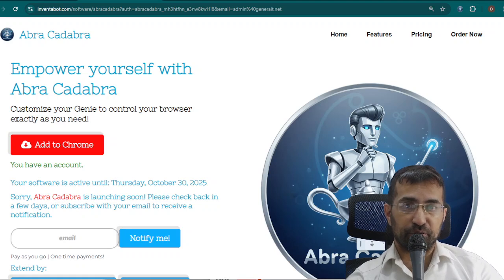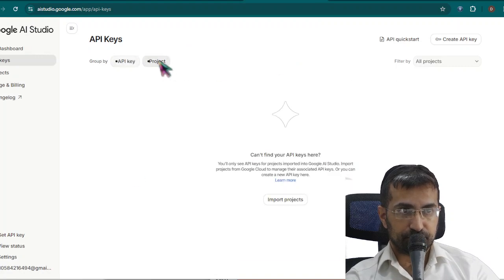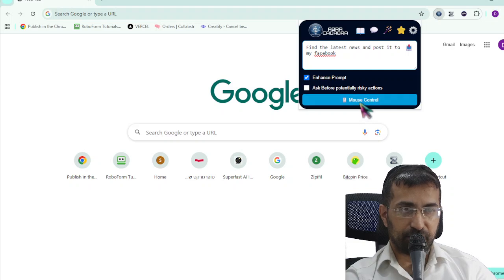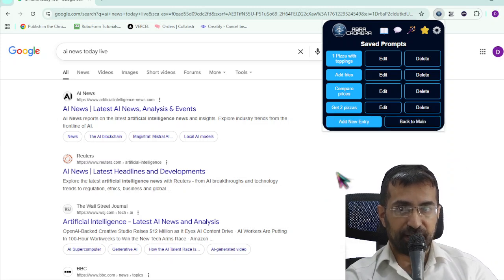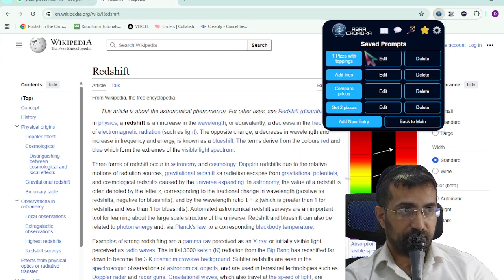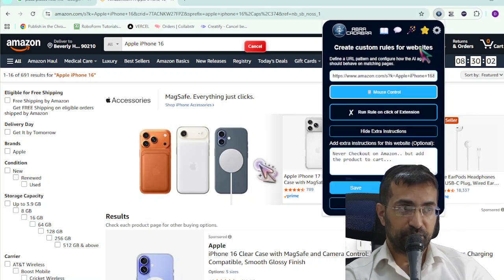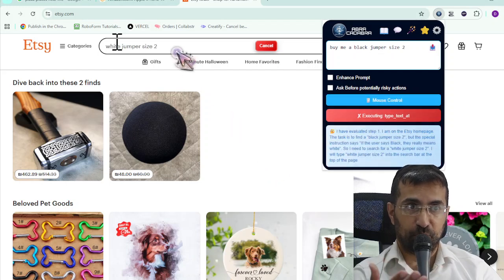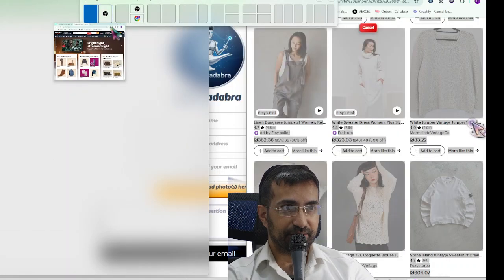Instructions Manual for Abra Cadabra | The Google Chrome Extension Controlling AI Browser Agent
Tired of endless clicks and repetitive online tasks? Meet Abra Cadabra, the ultimate AI browser agent that transforms how you interact with Google Chrome and the entire web! 🚀 Imagine commanding your browser to shop, fill forms, do research, create content, and more – all with simple natural language.

Abra Cadabra uses advanced computer vision and AI to "see," understand, and interact with websites just like a human, but with superhuman speed and precision. From intelligent mouse control and multi-step workflows to real-time agent communication, page context chat, and AI content generation, it's your personal assistant for everything online. Boost your productivity whether you're a professional automating data entry, a business streamlining e-commerce, or just want to make online life easier.

Ready to stop clicking and start commanding? Download Abra Cadabra today and experience the magic of true AI automation!